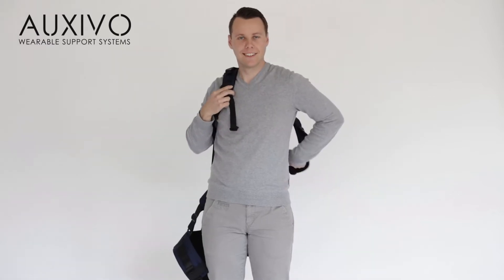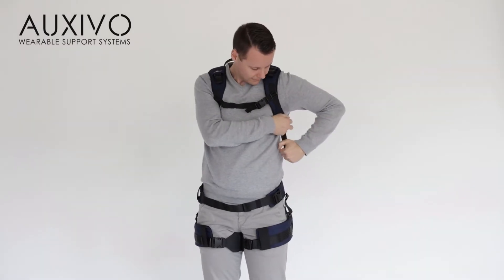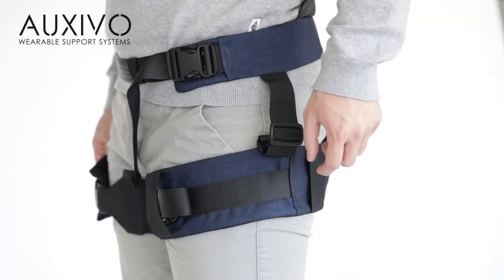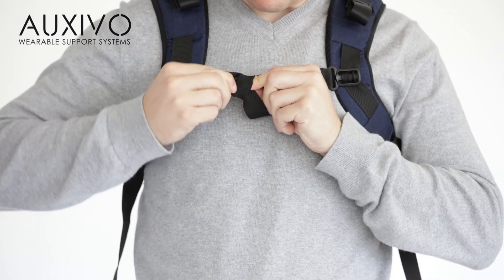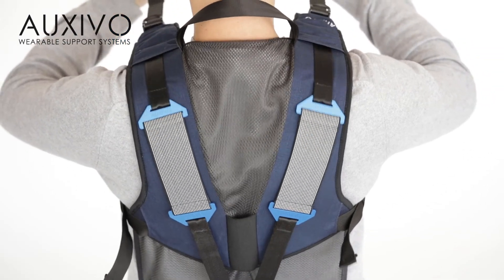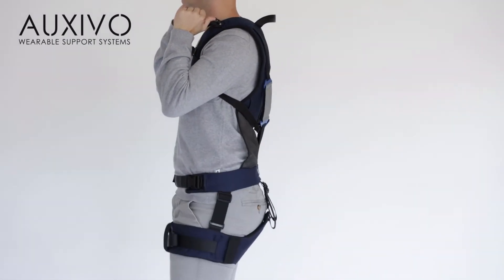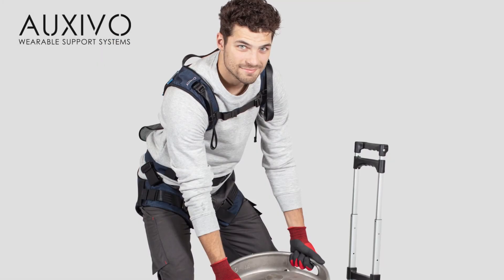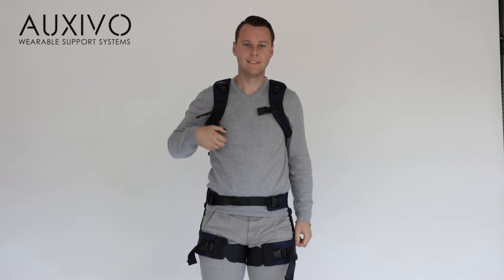Auxivo LiftSuit® Exoskeleton Video Manual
Video manual for the Auxivo LiftSuit® exoskeleton. Offers a quick introduction on how to get started with the LiftSuit.